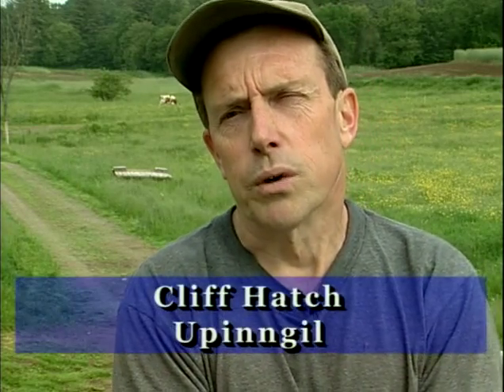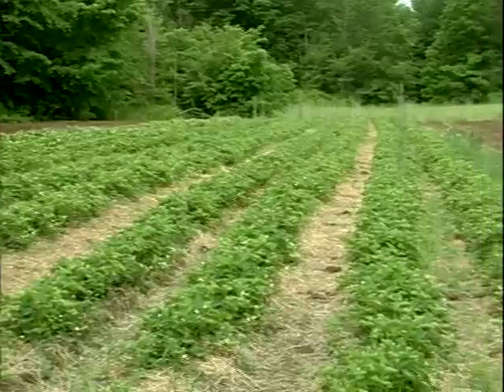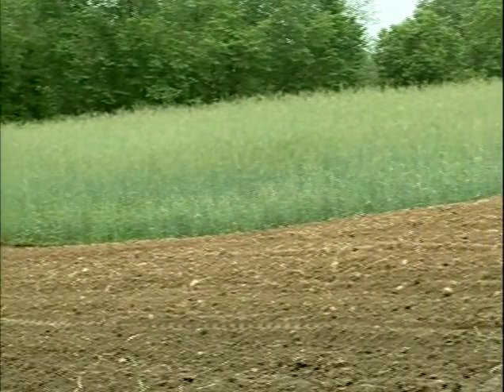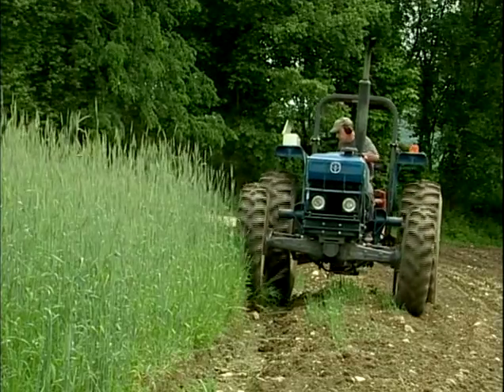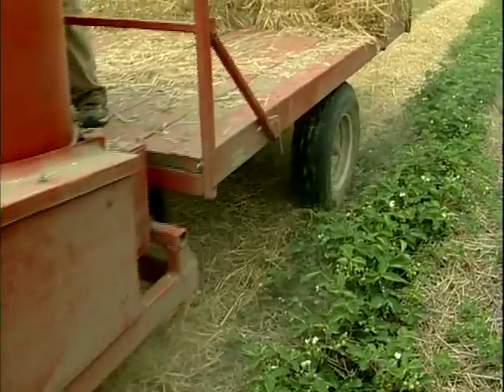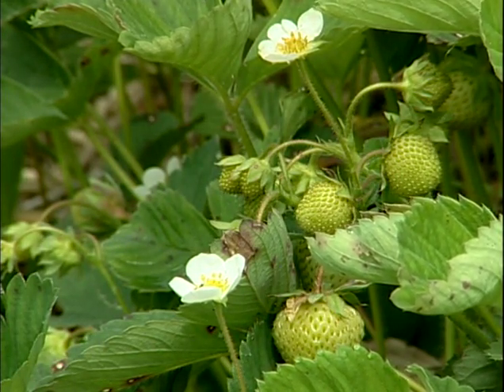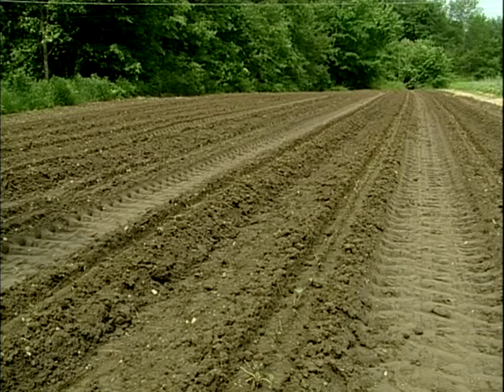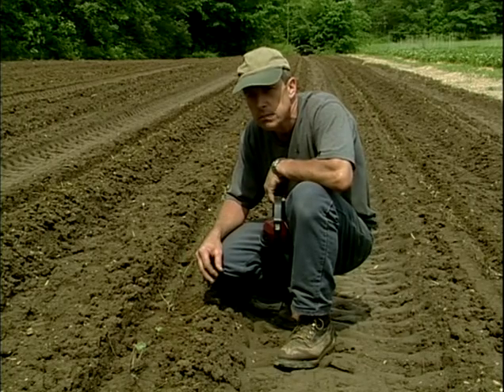Cover Cropping Techniques - Upinngill, Gill, MA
Cover Cropping Techniques - Upinngill, Gill, MA - University of Vermont Extension 2004 - - University of Vermont Center for Sustainable Agriculture. Uploaded with permission. Noncommercial use only. Cliff Hatch, Upinngill, Gill MA * Winter rye for strawberry mulch * Delayed berry planting after rye harvest.Farmers and their Innovative Cover Cropping Techniques. A 70-minute educational video featuring 10 farms from 5 northeastern states. Produced by: Vern Grubinger, University of Vermont Extension. With funding from: Northeast Sustainable Agriculture Research and Education (SARE) Program, U.S.D.A.